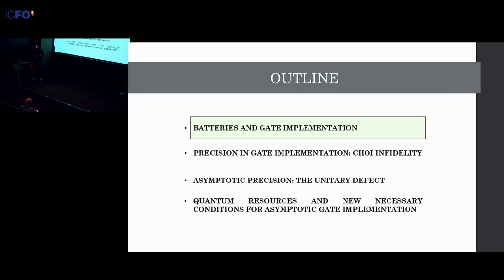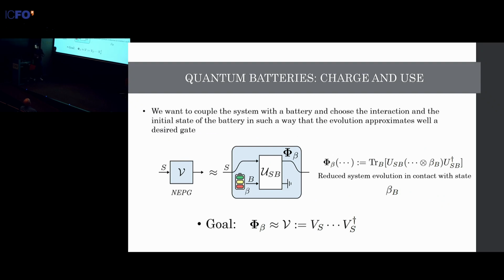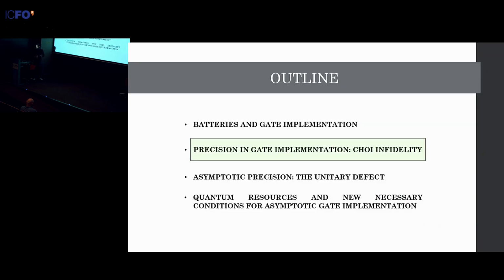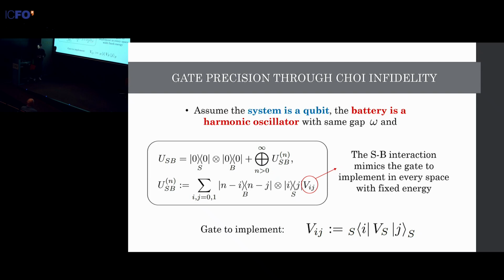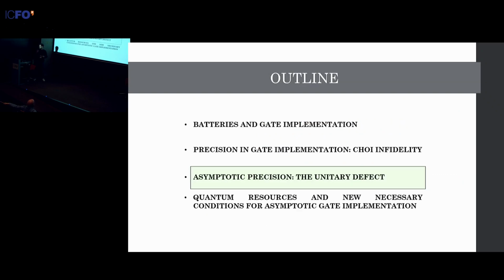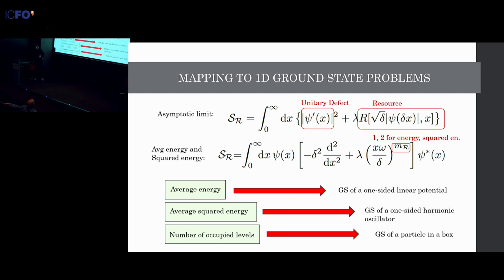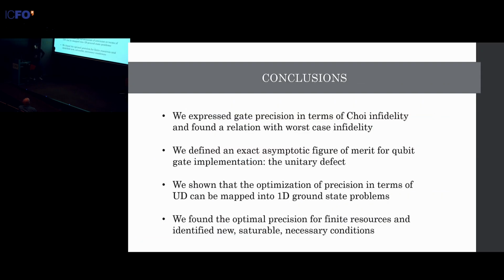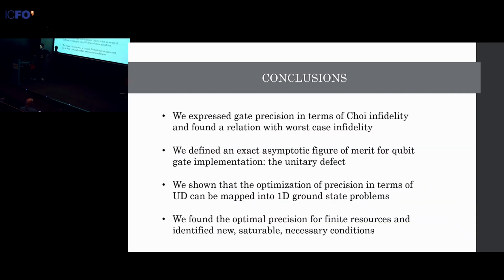Vasco Cavina - Exact requirements for battery-assisted qubit gates